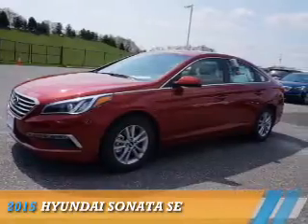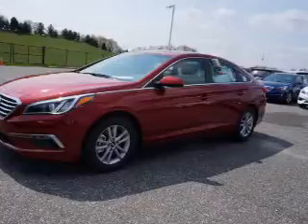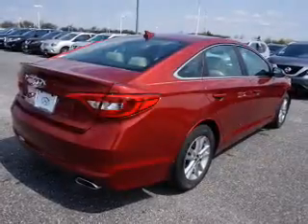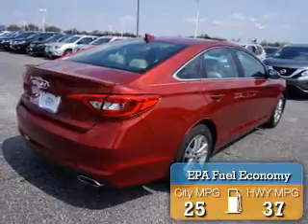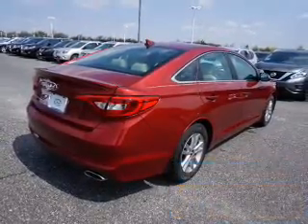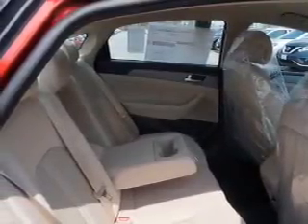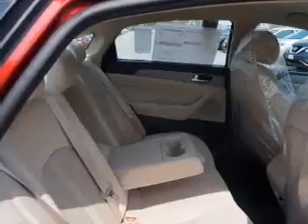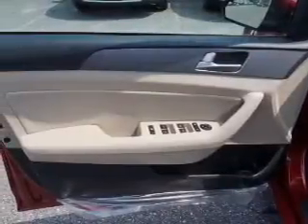2015 Hyundai Sonata FH205263 - Turnersville NJ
Year: 2015
Make: Hyundai
Model: Sonata
Trim: SE
Engine: 2.4 liter 4 cylinder FWD
Transmission: Shiftable Automatic
Color: Red
Mileage: 0
Address:
VIN:5NPE24AF6FH205263